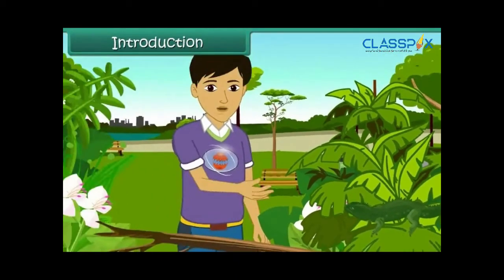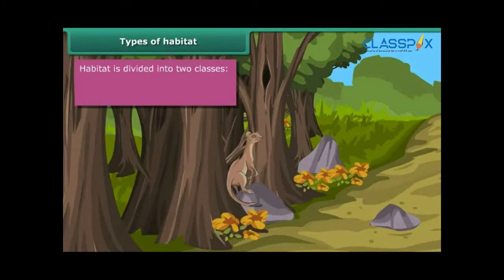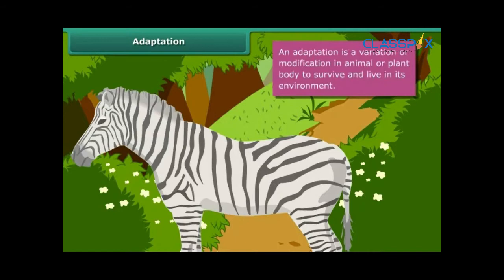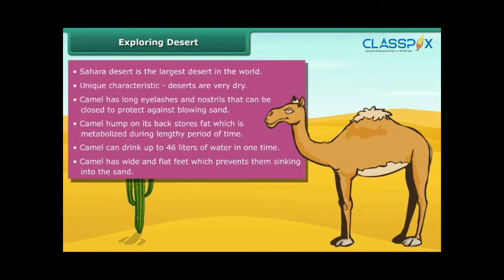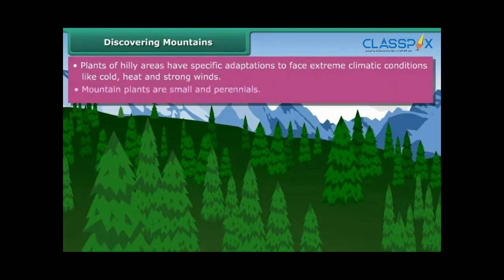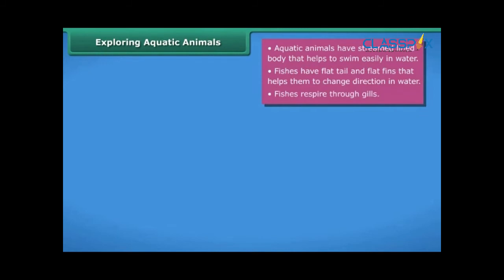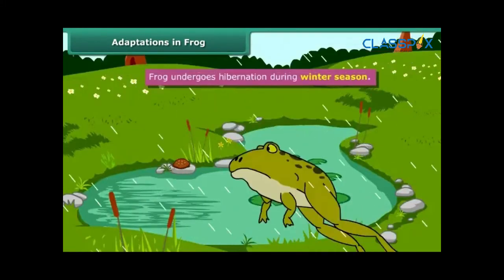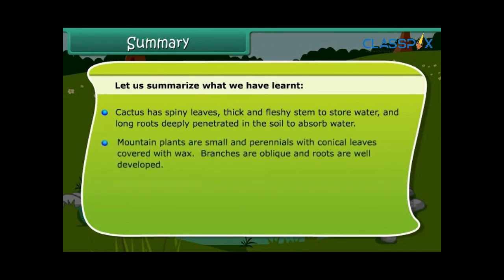Living Organisms and their surroundings Full Chapter Class 6 Science | NCERT Science